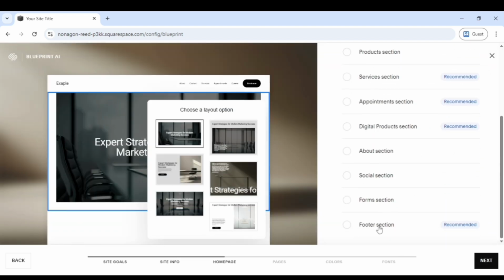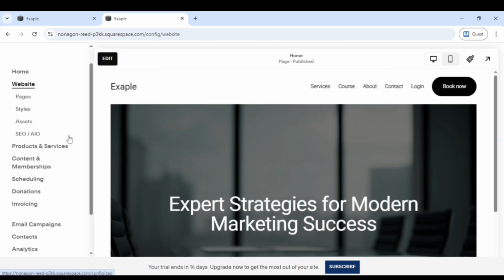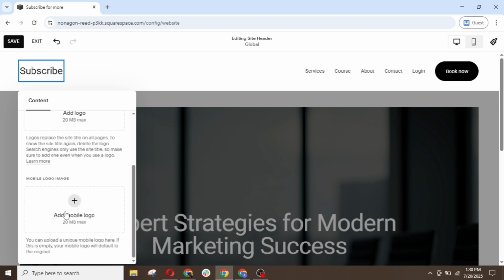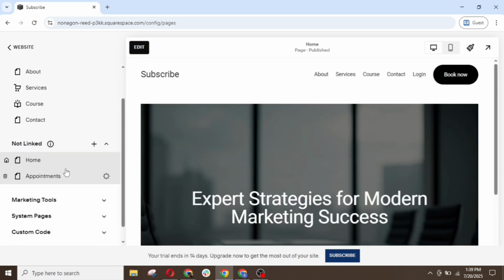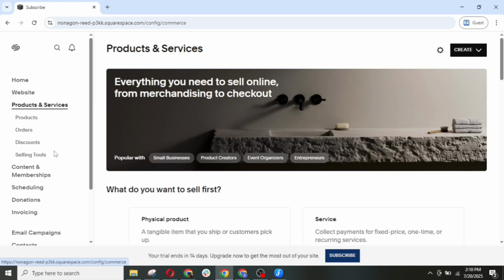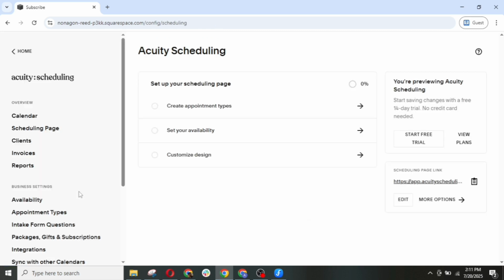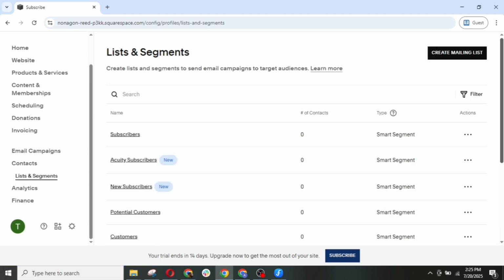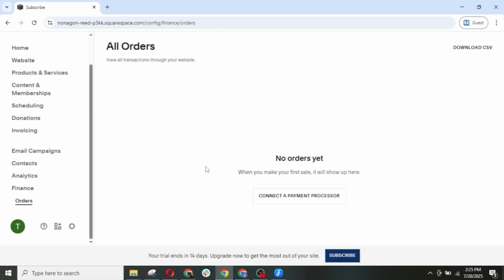The EASIEST Way to Start a Squarespace Website in 2025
The EASIEST Way to Start a Squarespace Website in 2025 | Squarespace Setup guide

Looking to start a website on Squarespace? Check out this easy guide to set up your site quickly and efficiently.

Complete Squarespace Website Setup Guide
Build Your Website from Scratch
Squarespace Beginner-Friendly Full Walkthrough